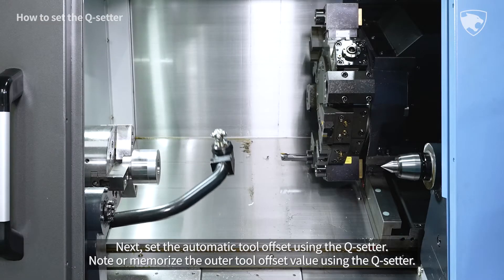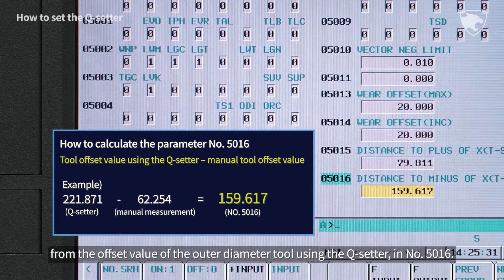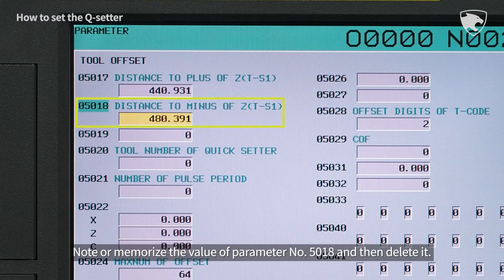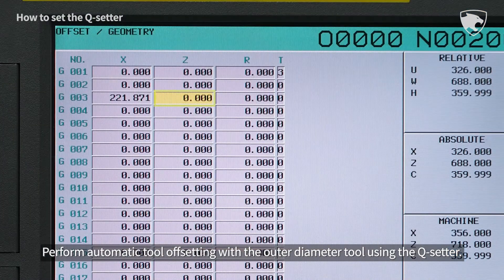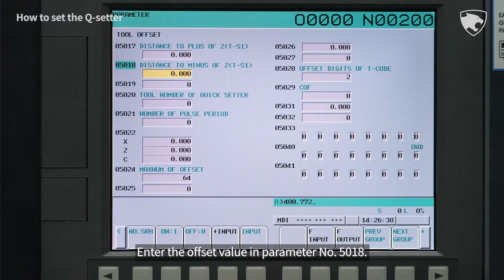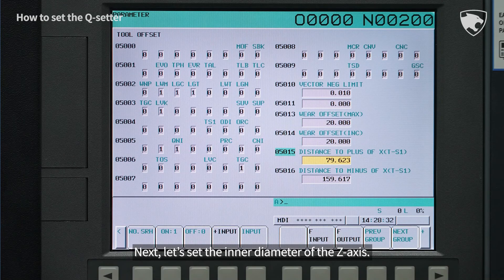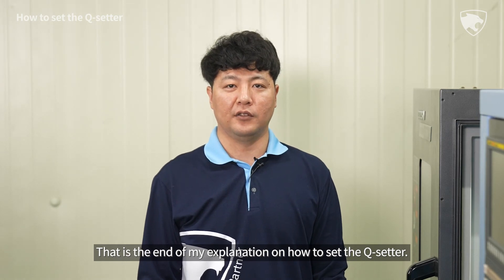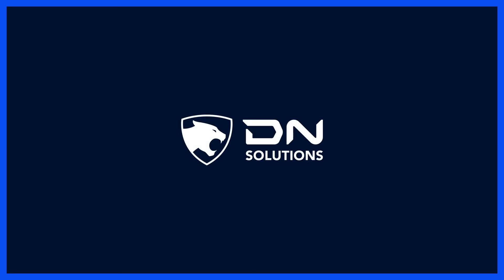Service tip.13 [EN] - How to set the Q-setter